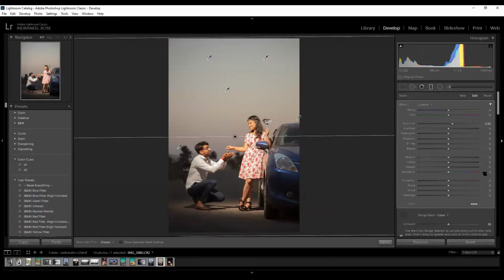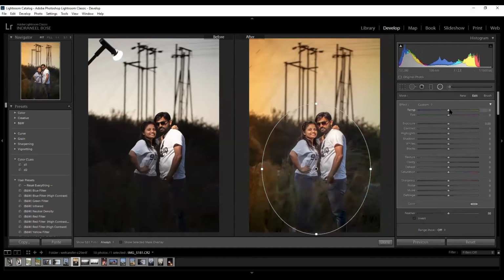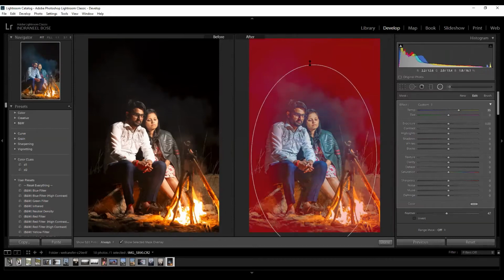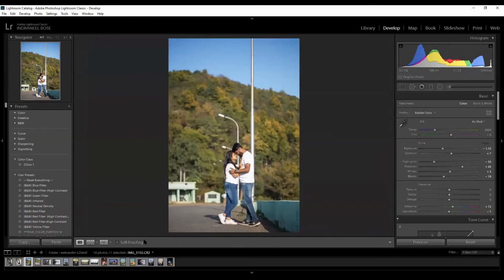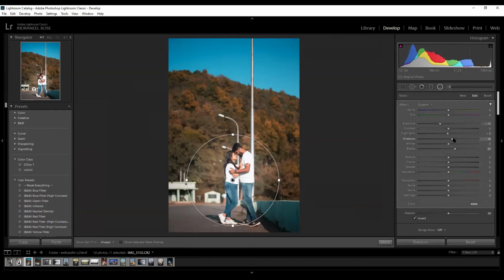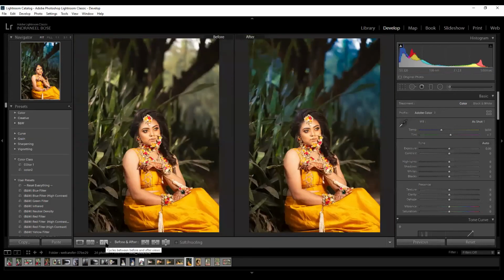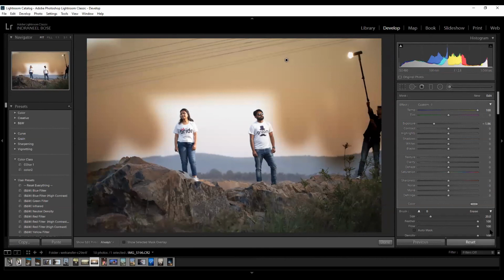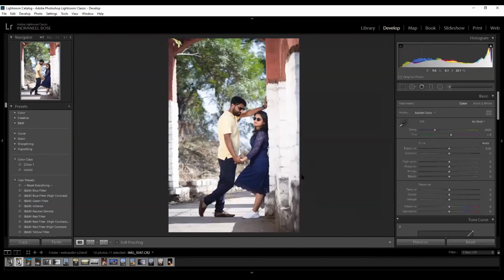Color Grading Day 3 English